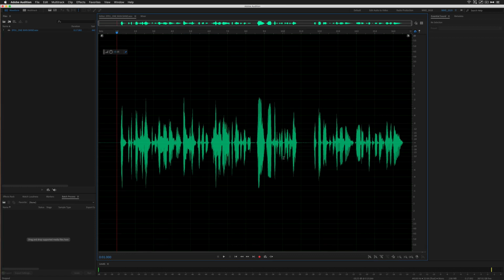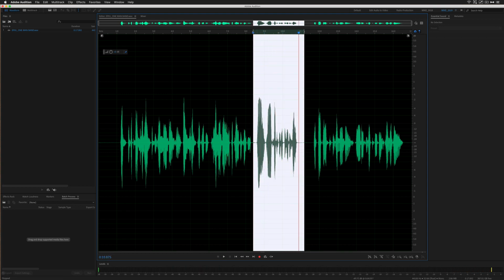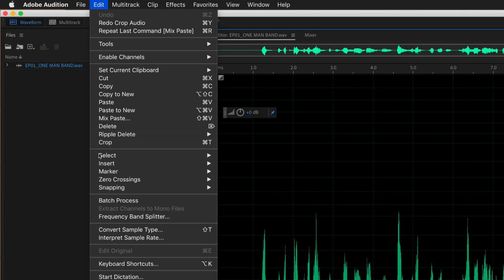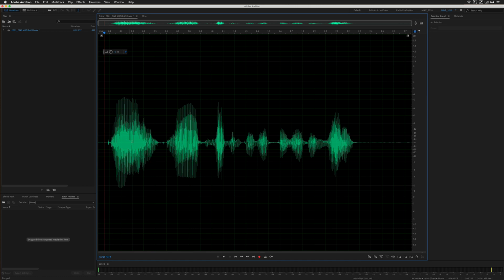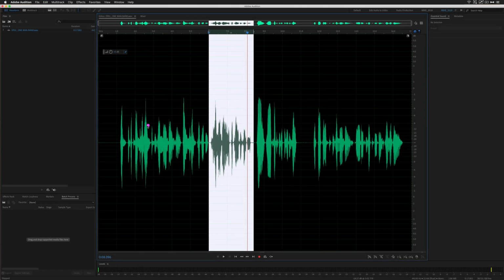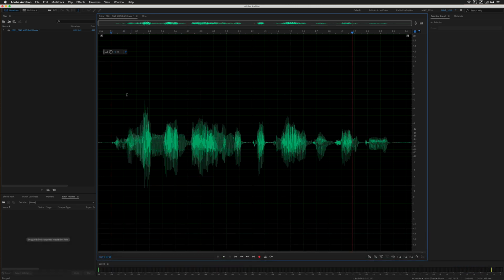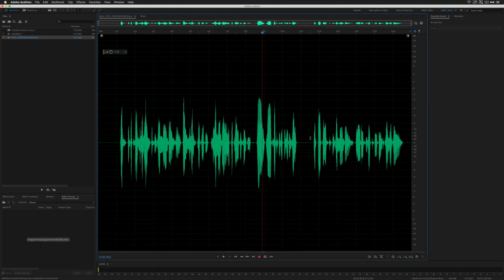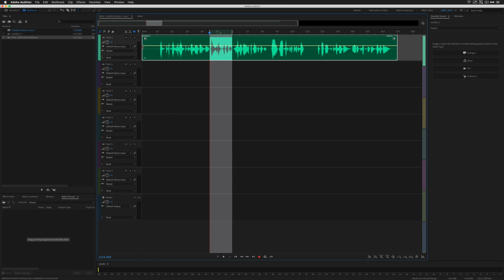How To Crop Audio in Adobe Audition CC 2019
Crop Audio in Waveform View of Adobe Audition CC 2019

This tutorial will show you how to crop audio in the Waveform View of Adobe Audition CC 2019.
Cropping will keep selected audio and delete everything else. Pretty easy.

Keyboard Shortcut for Crop: Cmd + T

Waveform Editing: destructiveCropping in the Waveform is destructive, meaning once you delete the audio and save the file, you are changing the original audio file. Always make a copy of your original and work on copies.

You can undo as many times as you want while working in Waveform, but once you save, the file has been altered.

Multitrack Editing: non-destructive
Crop does not work and will be greyed out in the Edit Menu of Multitrack because Multitrack is non-destructive editing. (To crop in Multitrack, you trim clips by dragging in the head & tail of audio clips or use the Razor Tool)

How To Crop in Waveform View:
Edit Menu…Crop
The Keyboard Shortcut is Cmd + T

1. Select Audio by clicking and dragging with Time Selection Tool (the default tool in Waveform)
2. Go to Edit Menu and select Crop or use Keyboard Shortcut: Cmd + T
3. Everything will be deleted before and after the clip, you had selected
4. Preview audio
5. Undo (cmd + z) if you want to crop again or export clip when finished.That’s it….Cropping Recap:Select audio you want to keep and press cmd + t to delete everything else